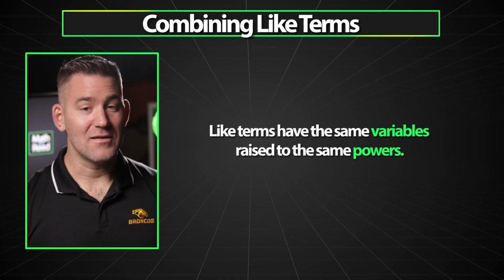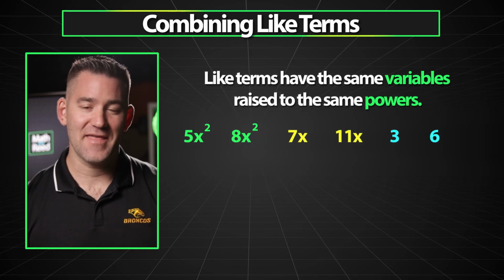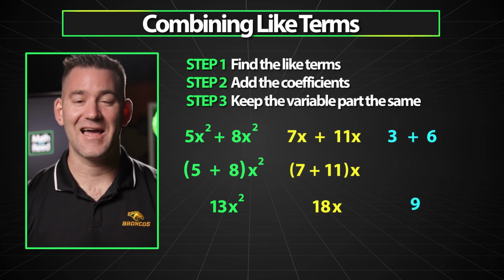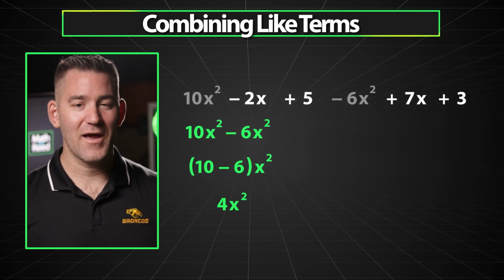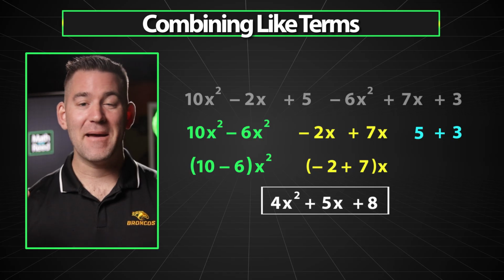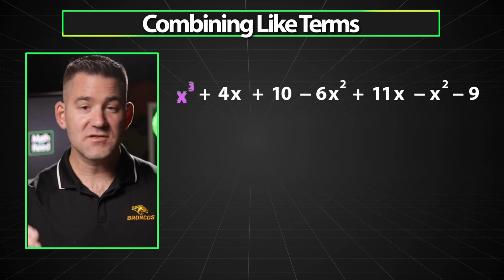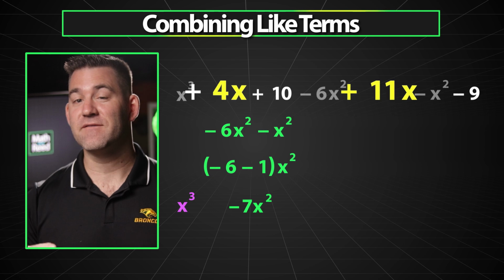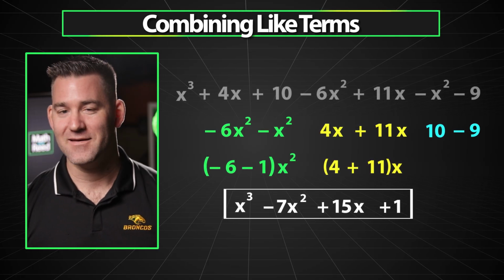How to Combine LIKE Terms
In this quick video, I'll show you how to combine like terms. We’ll group together terms with the same variables and powers, simplify algebraic expressions, and work through examples involving exponents, coefficients, and constants.

TIMESTAMPS
0:00 Intro
0:27 What Are Like Terms?
1:01 Example 1
1:35 Example 2
2:33 Example 3
4:01 Outro

VIDEO NOTES
Follow along using these guided video notes: